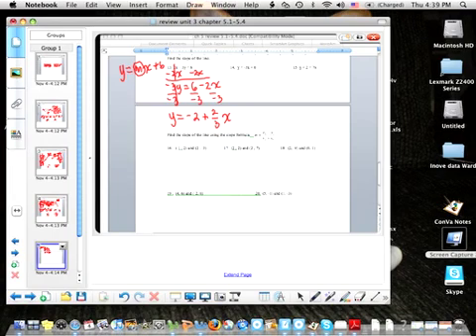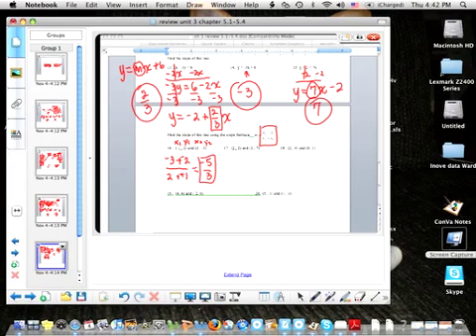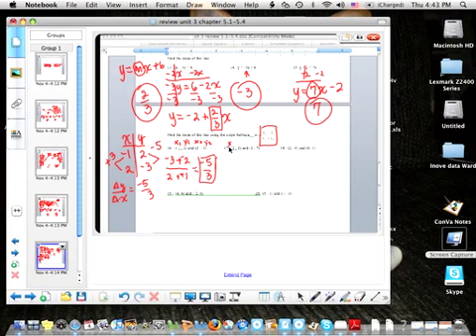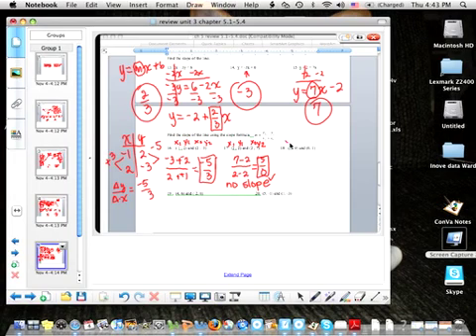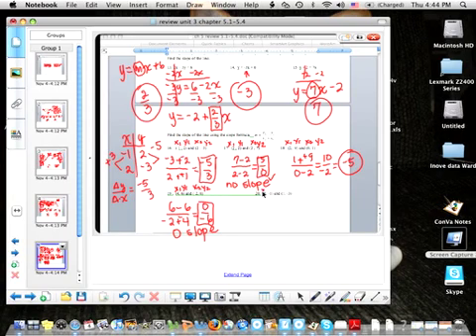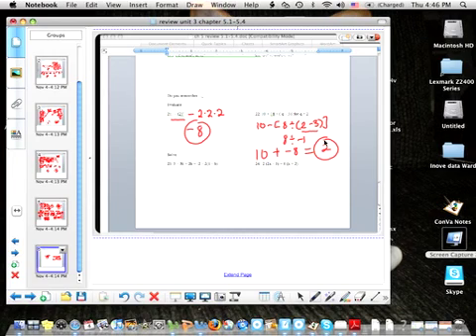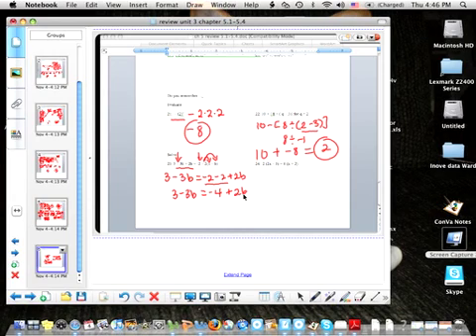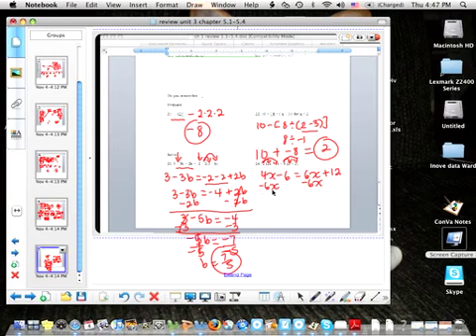11/4 review video part 2.mov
This is a video that works out all of the problems in the review for chapter 5 (part 2).